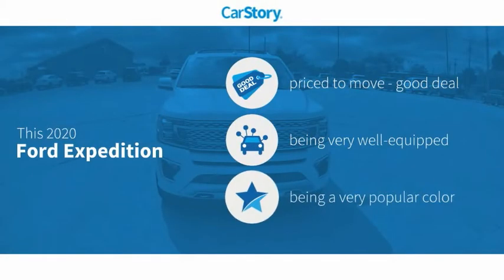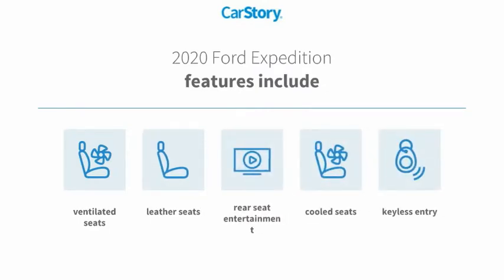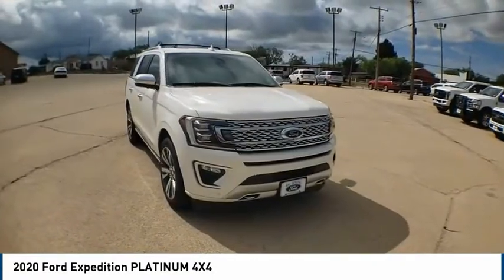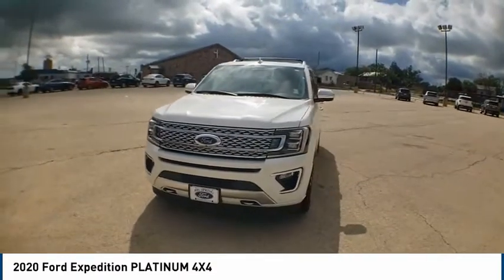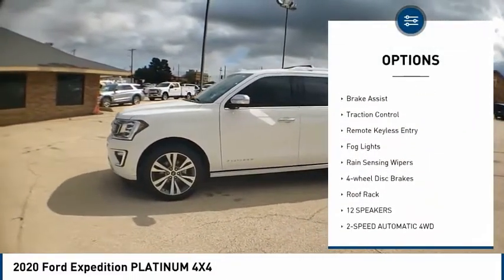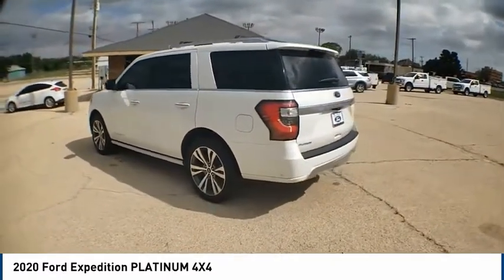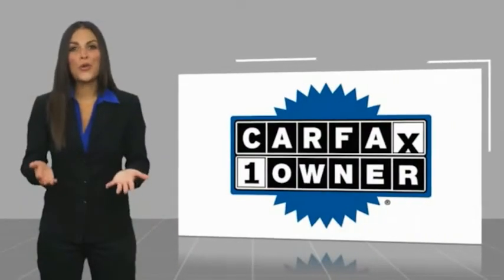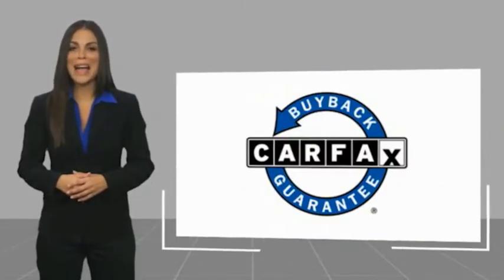2020 Ford Expedition Big Spring TX LEA28573T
2020 Ford Expedition PLATINUM 4X4

500 W. 4th

CARFAX One-Owner. Located in Big Spring, TX, Big Spring Ford is proud to be one of the premier dealerships in the area. From the moment, you walk into our showroom, you'll know our commitment to customer service is second to none. We strive to make your experience with Big Spring Ford a good one for the life of your vehicle. Whether you need to purchase, finance, or service a new or pre-owned Ford, you ve come to the right place. Awards: * 2020 KBB.com Best Buy Awards